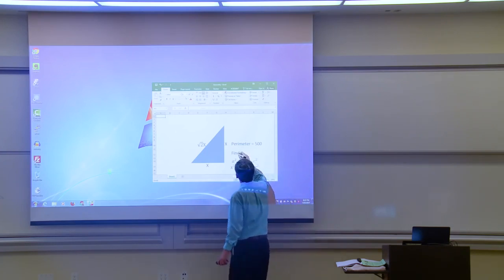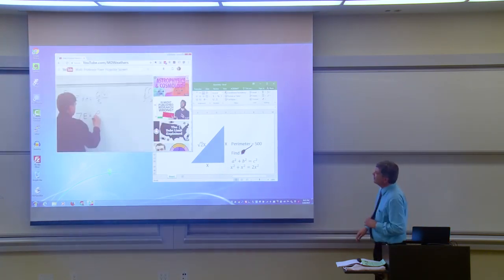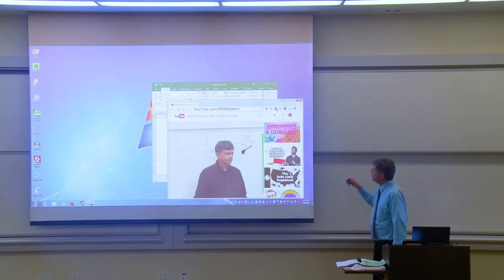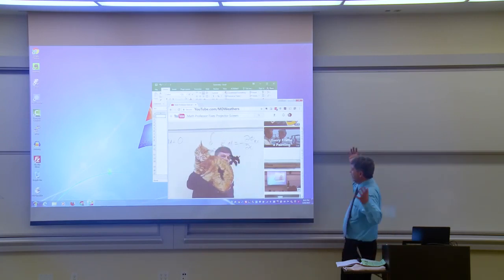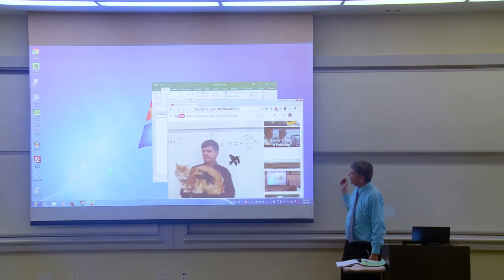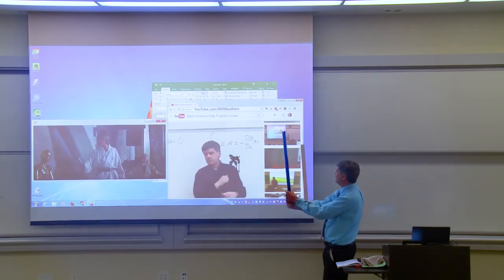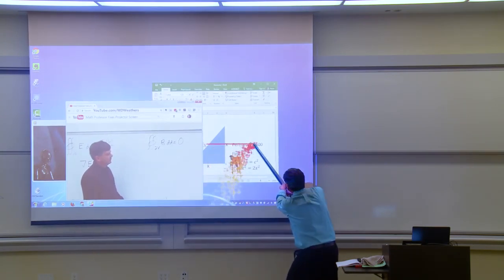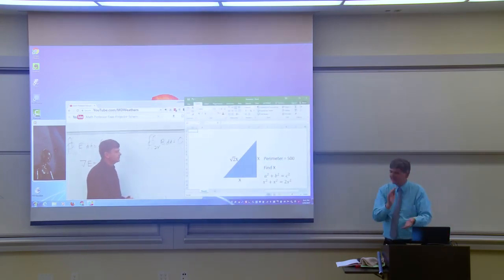Best Internet Video - Math Professor Fixes Projector Screen April Fools Prank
A prank I did for April Fool's Day for my math class. I "accidentally" drew on the projector with a whiteboard marker, and get help from the YouTube video.